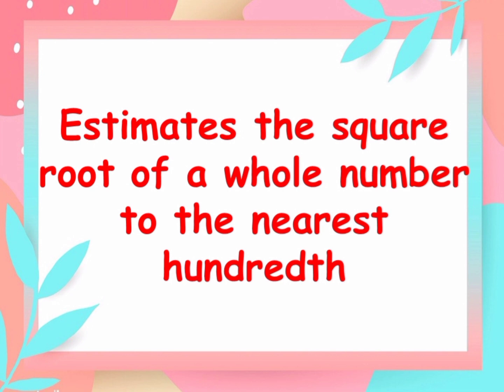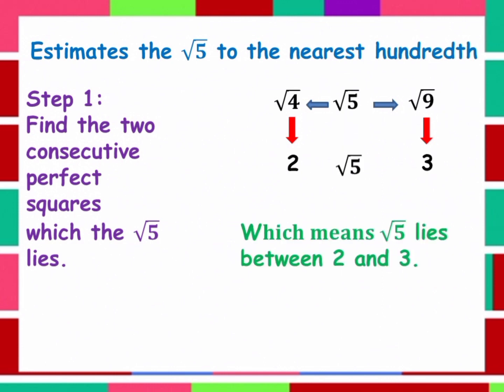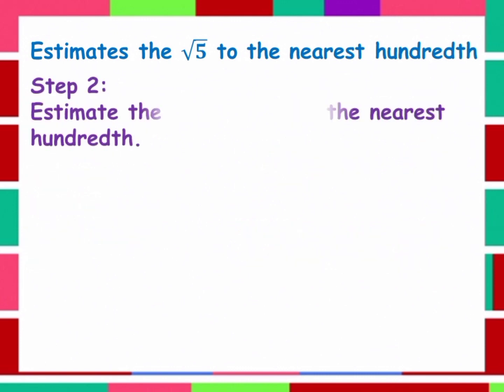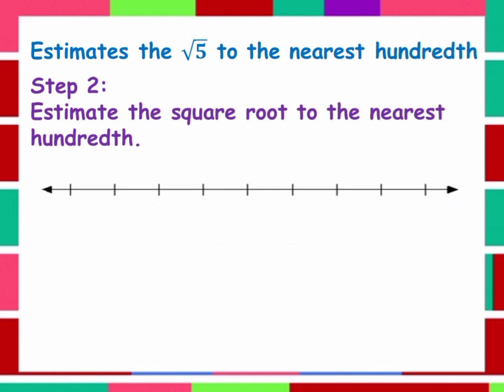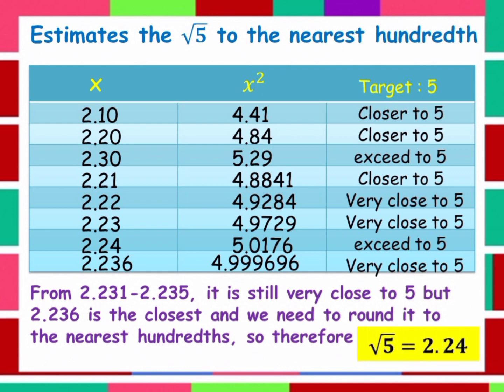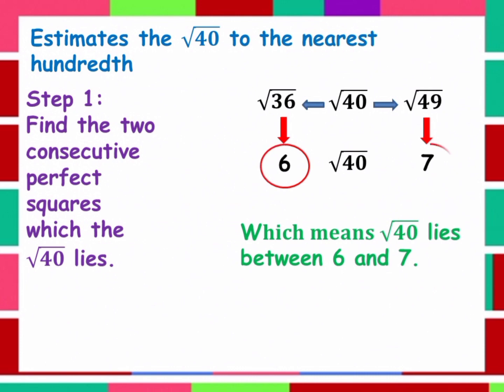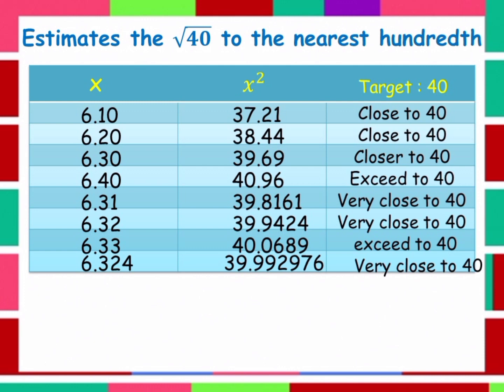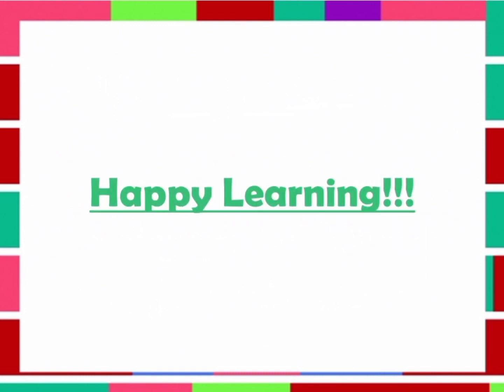22- ESTIMATES THE SQUARE ROOT OF A WHOLE NUMBER TO THE NEAREST HUNDRETH|GRADE 7|TEACHER SHE ROSA-UT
Title: ESTIMATES THE SQUARE ROOT OF A WHOLE NUMBER TO THE NEAREST HUNDRETH

Note: At 14:10 Po ng video
dapat 6.32 instead of 4.32

Sorry for the error